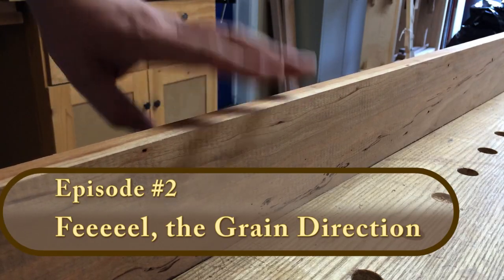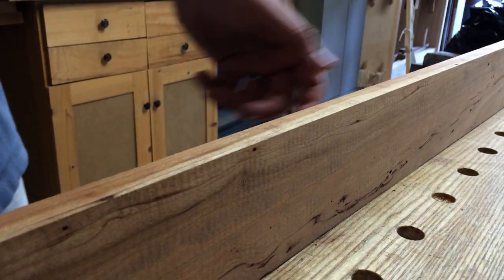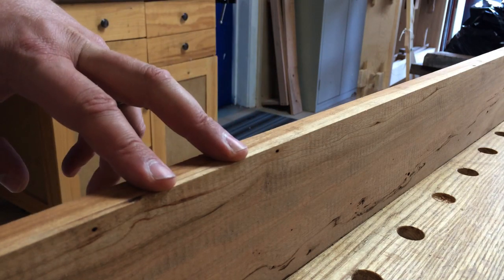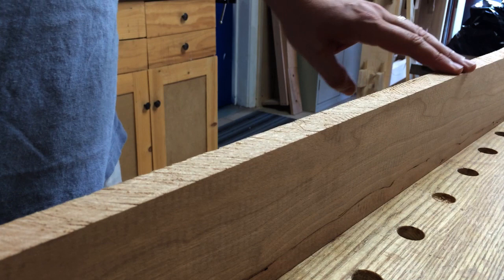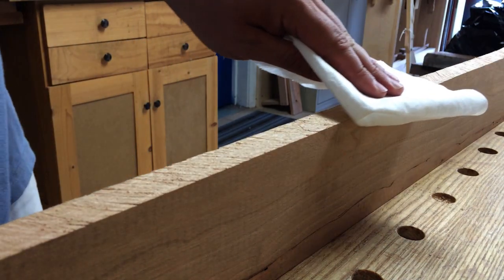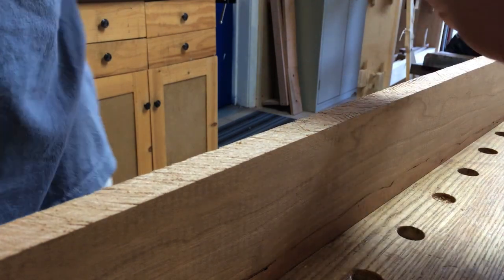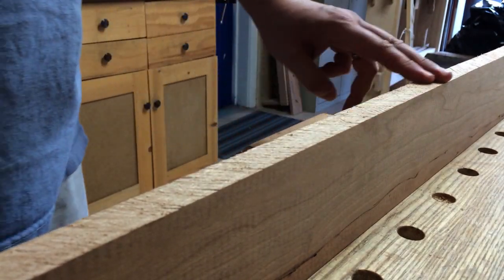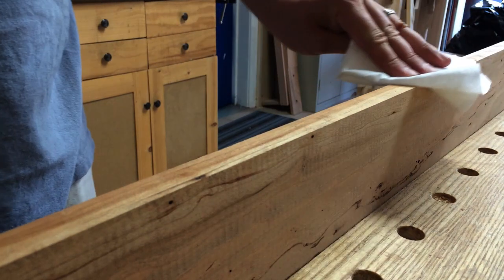Chips 'n Tips #2 GrainDirection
In this episode I discuss a little trick I use to quickly determine which way the grain is running when visual inspection isn't obvious.

Congratulations to Evan on winning a prize from my list of tools, books, and DVDs.  His name was drawn randomly from my list.

Not on the list?  to register to win.